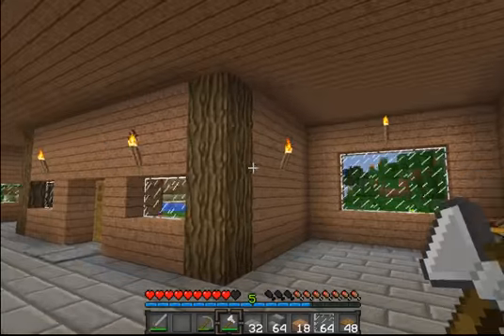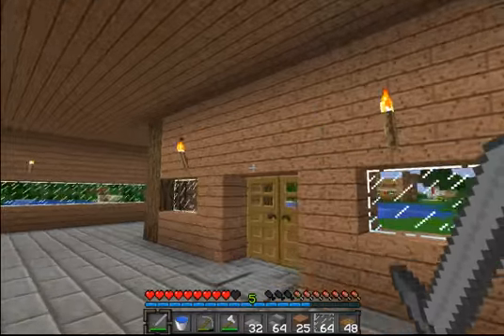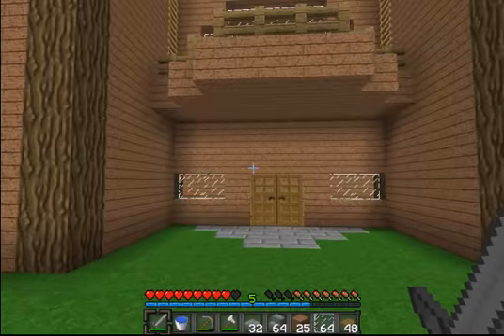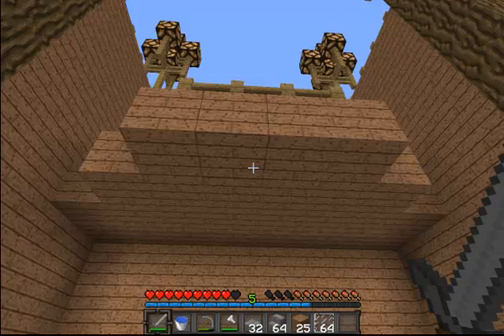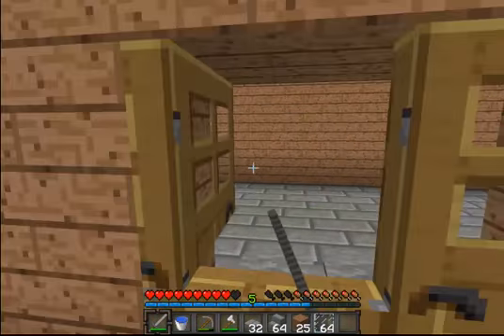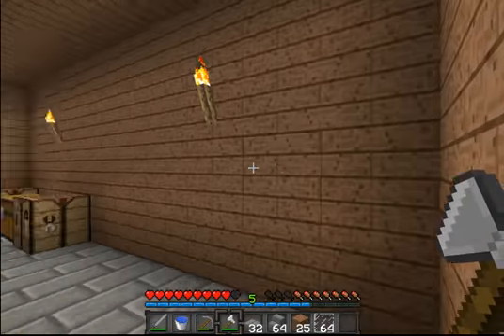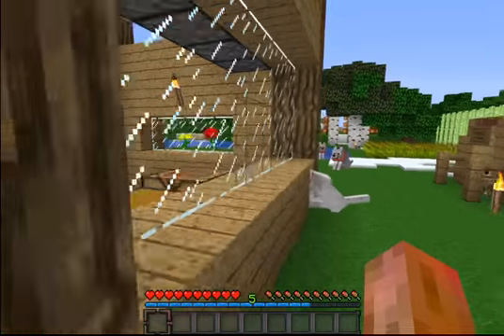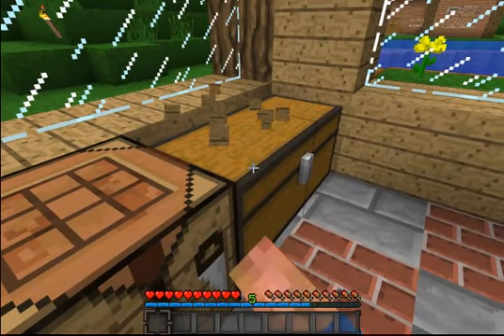Minecraft Let's Play 1.3.2 | Ep. 11 | Finishing My Mansion